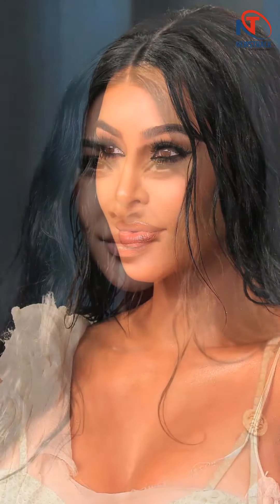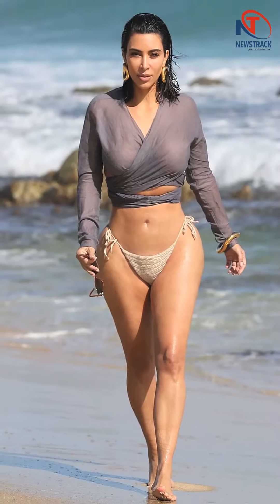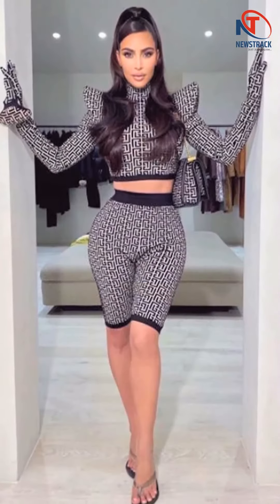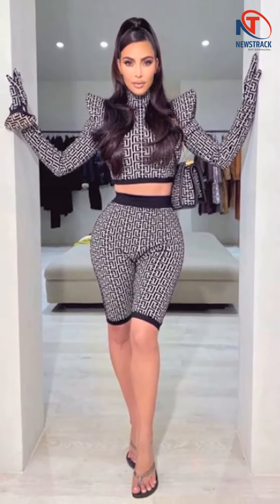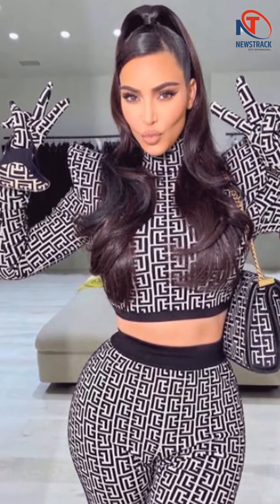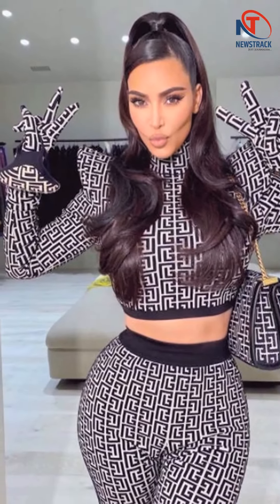Fans Go Gaga Over Kim Kardashian's Latest Look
Does Kim Kardashian need an introduction? Whether it is her hair and makeup or fashionable outfits (Kim knows how to turn heads with little or no efforts. This time too she managed to grab eyeballs with her latest look in which she described herself as “Balmain Barbie”.
 The look was completed with basic black flip-flops.
Kim kept it chic yet elegant in a co-ord set. The outfit, which comprises of cycling shorts and a crop top with shoulder pads, was gifted to her by the fashion house’s creative director, Olivier Rousteing, she revealed on her Instagram stories.

A Newstrack India Pvt Ltd Product.

Newstrack is one of the most popular Hindi and English News Websites
in India. Newstrack gives its readers all the latest news, updates and
a host of features. Launched in 2004, offers live
coverage of news, analysis and stories that matters all of us.

and Android. We are on all social media platforms including Facebook,

Follow us to catch up on the latest trends on the internet.

for latest News and Entertainment.